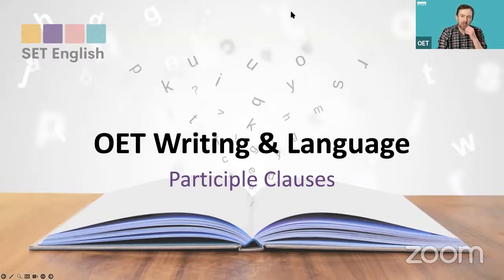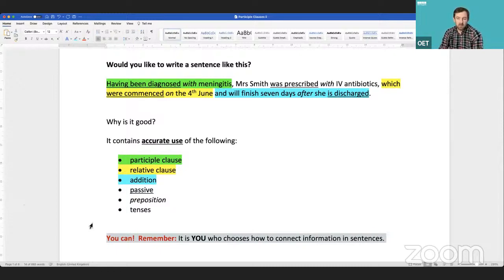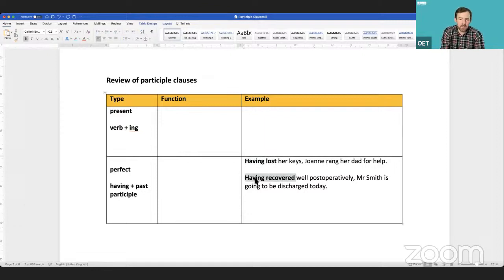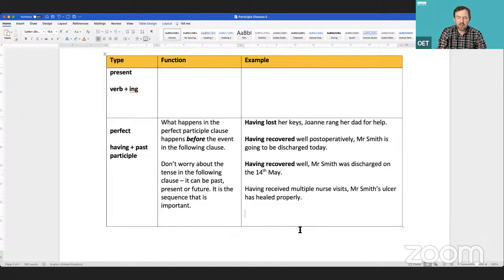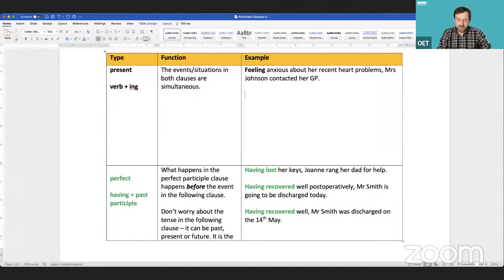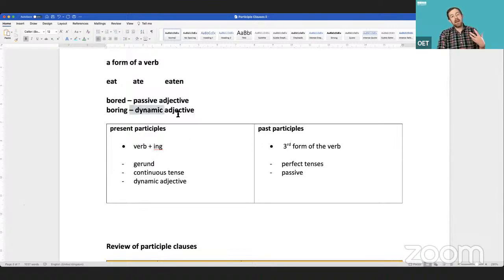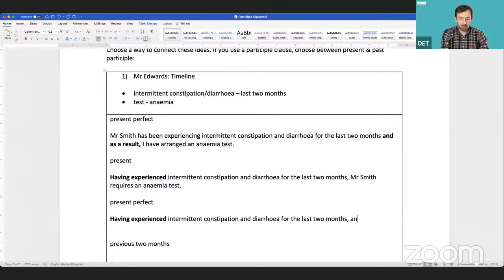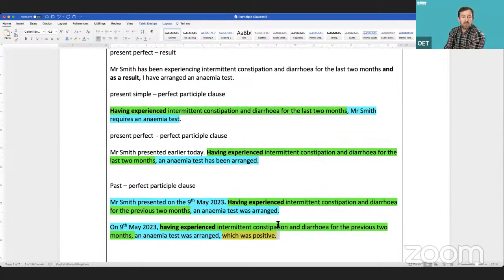Introduction to Participle Clauses